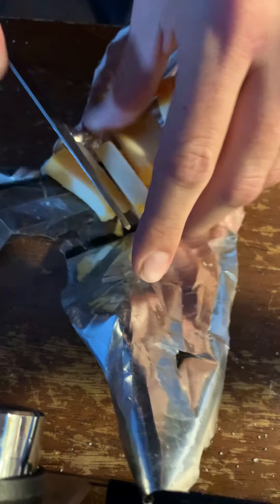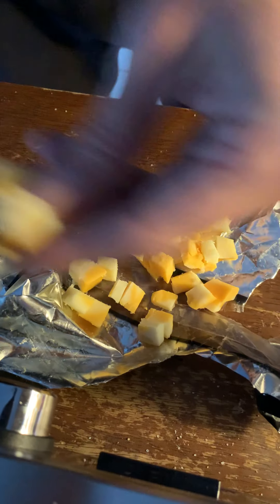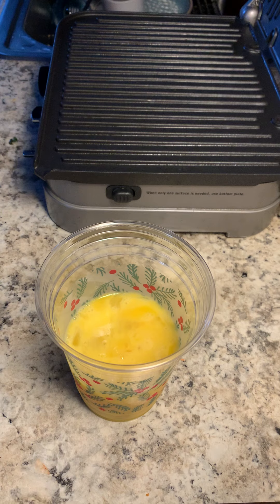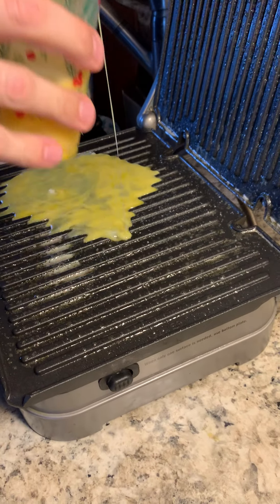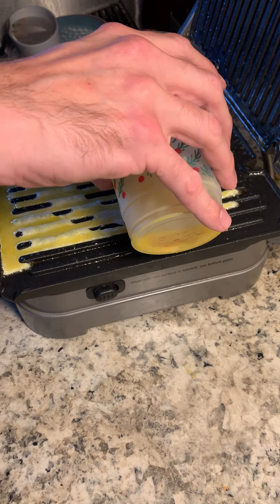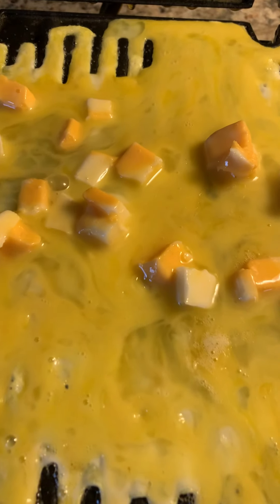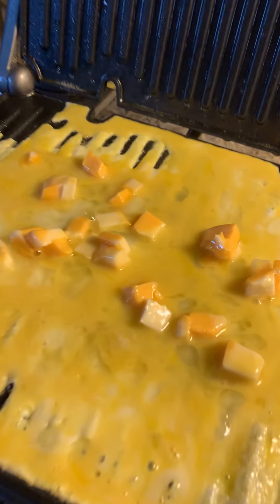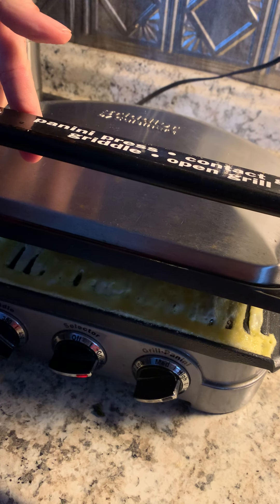Eggs n Cheddar on the griddle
Making eggs with cheddar cheese on the griddle